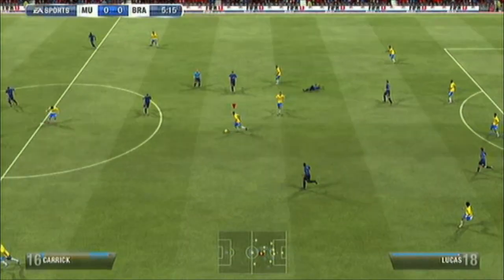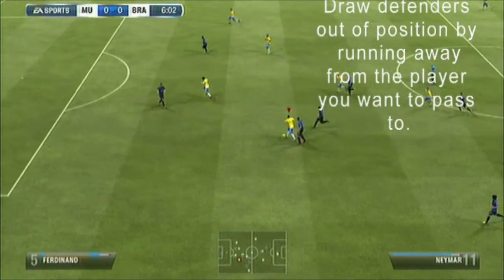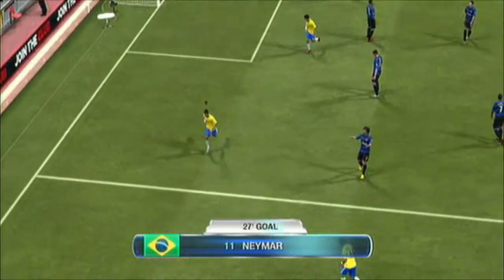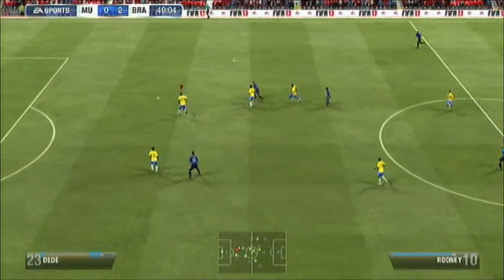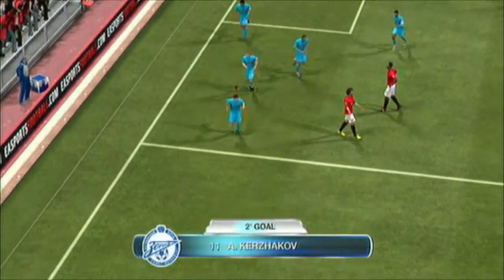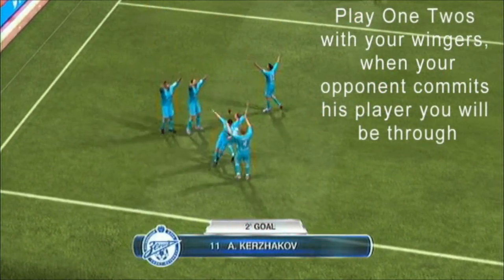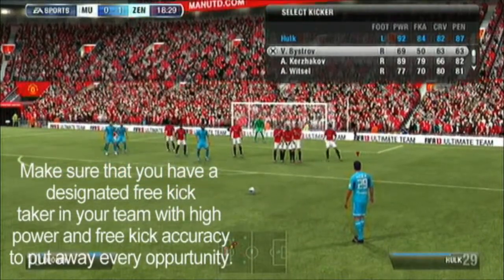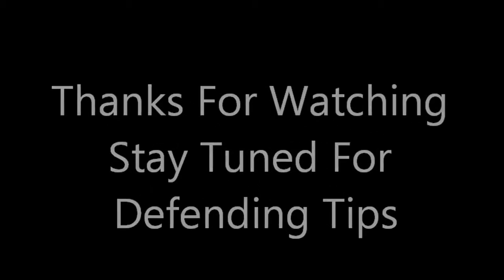Fifa 13 Tips For Success #1 Attacking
In this new series I will give you tips on how to win games in Fifa, in this episode I will be showing you tips for attacking.